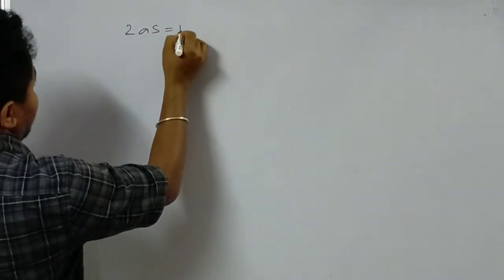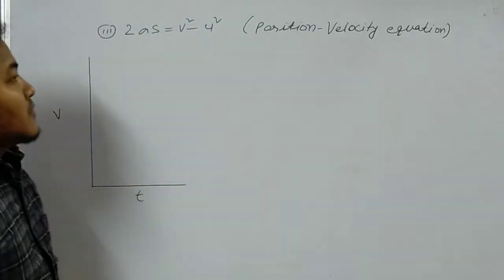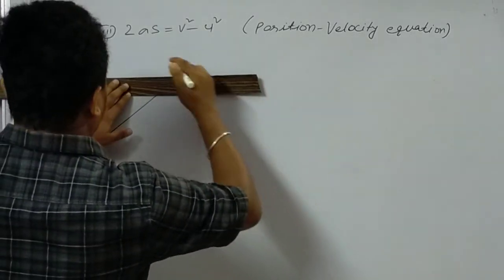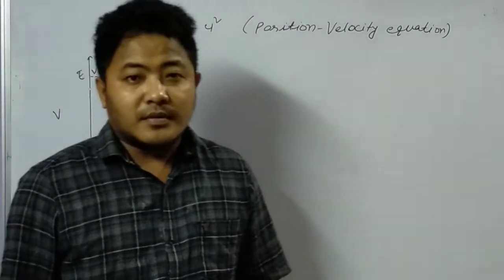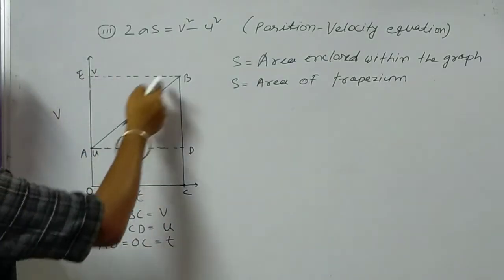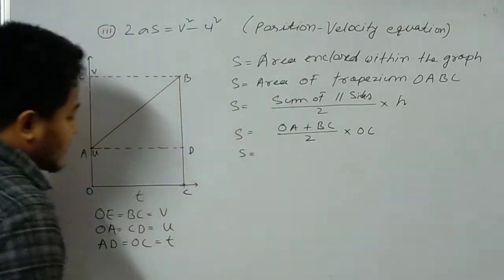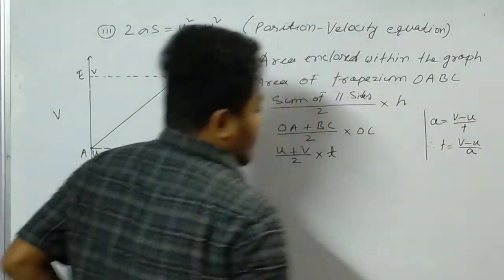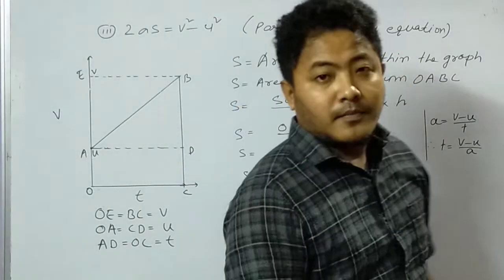Motion in a straight line Class xi Physics lecture no-7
Graphical representation of Kinematics equation-3